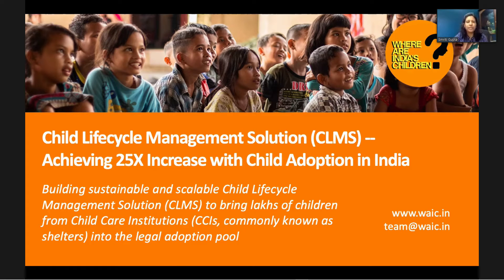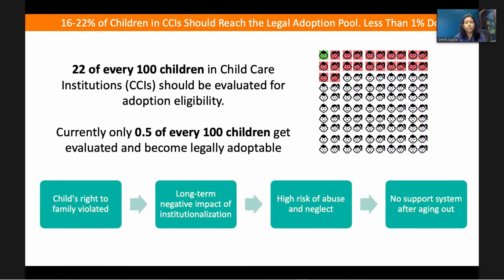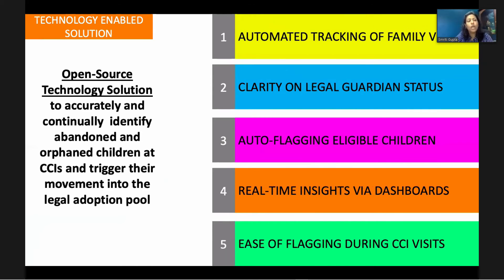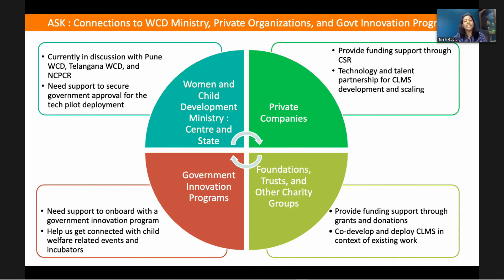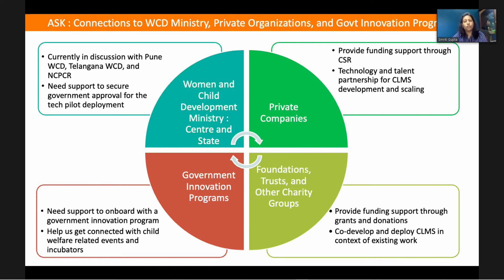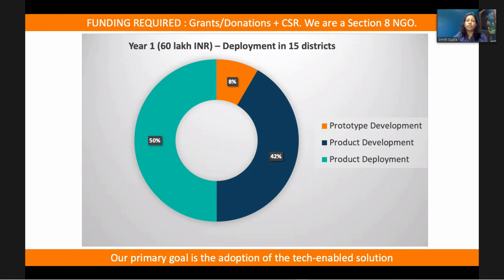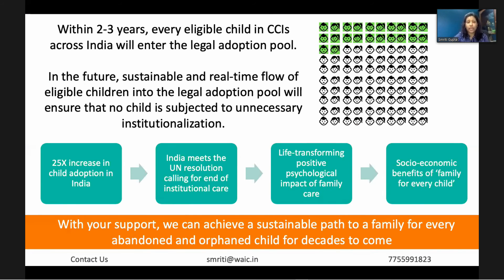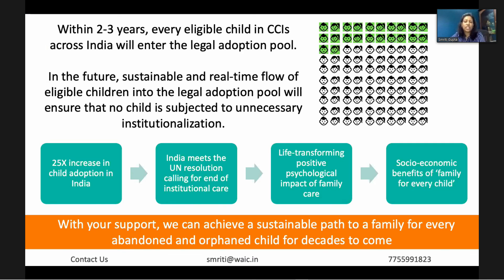Rural 3 - Maharashtra | Where Are India's Children | PIC NCSI 2020